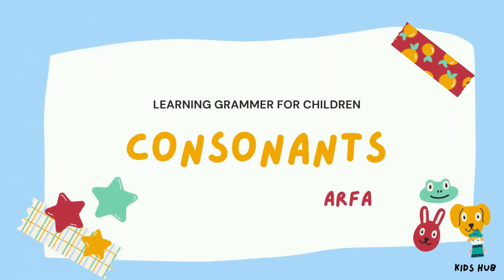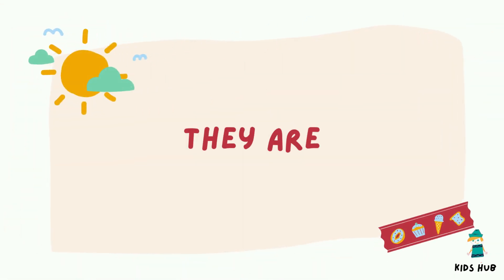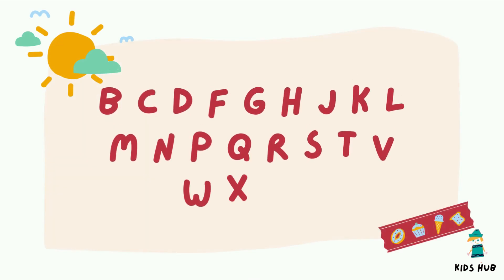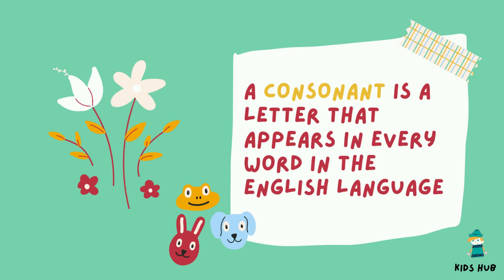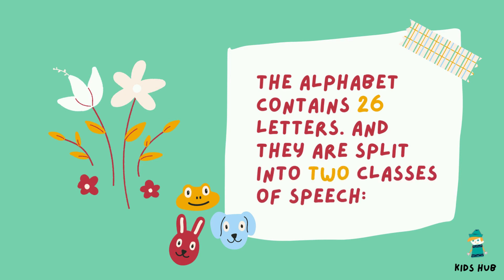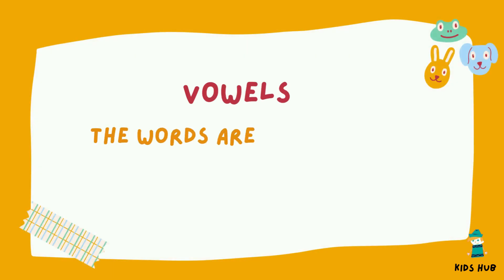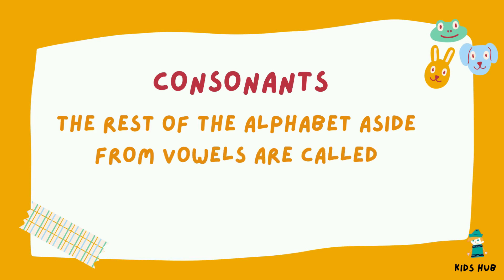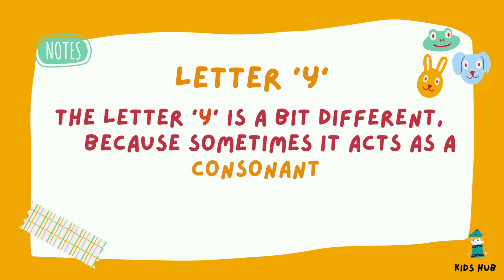Consonants and Vowels for Kids // Basic Grammar for LKG & UKG and Grade 1,Grade 2// Phonics for kids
Vowels for Kids // Vowels A E I O U // Vowels for Kids LKG & UKG  Basic Grammar for Grade 1,Grade 2

Vowels and Consonants For Kids | Grammar Grade 1
Vowels for Kids LKG and UKG Vowels and Consonants for Kids | Grammar for Grade 1 and Grade 2

The Pre School Video learning series is specially designed for kids to help them learn easily. The live teacher explanation along with computer graphics & animation will keep the kids engaged and make learning easy in a fun way.

The Pre School Senior Kindergarten Series contains the following videos

vowels
vowels and consonants for kids
vowels for kids
vowel sounds
vowel song
vowels words
vowel sounds a e i o u
consonants sounds
vowels and consonants for class 1
vowels and consonants in hindi
vowel sound words
vowel for class 1
vowel for ukg
vowel for class 2
vowel for lkg
vowels for ukg class
vowels for kindergarten
vowels for lkg class
long vowels
short vowels

Learn Phonic Sounds
vowels sounds in english
vowels
Phonic Sounds
aeiouy
vowels song
meet the phonics
letters free
aeiou
learn vowels
vowels and consonants
vowels for ukg
vowels for lkg
vowels worksheets
how to learn vowels and consonant
vowels for KG Class
easy ways to teach vowels#3
story of vowels and consonants sound